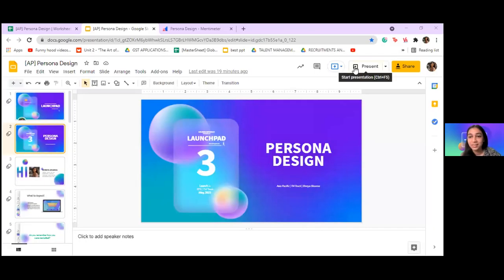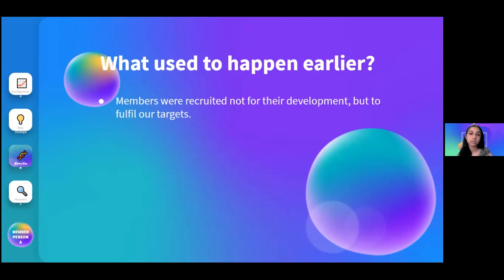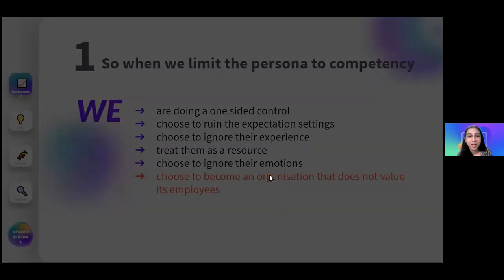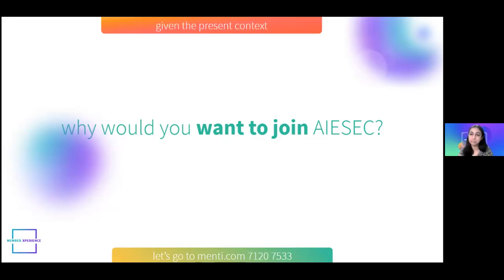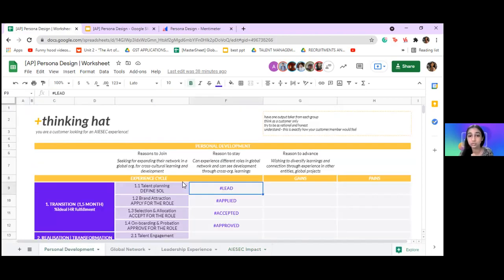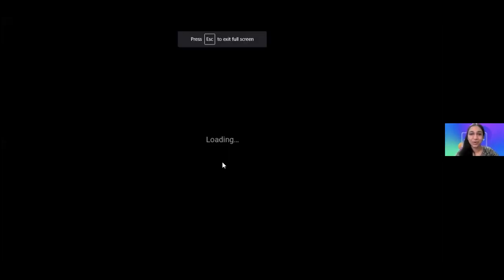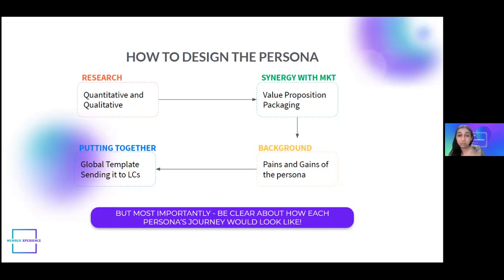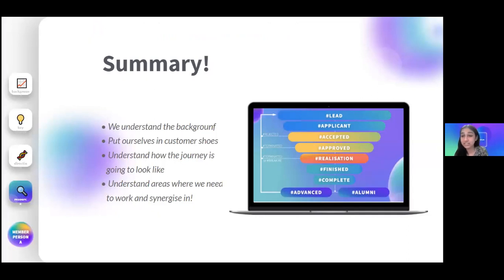2021 Limitless Summit_RFS Day 3_ Persona Design (TM)